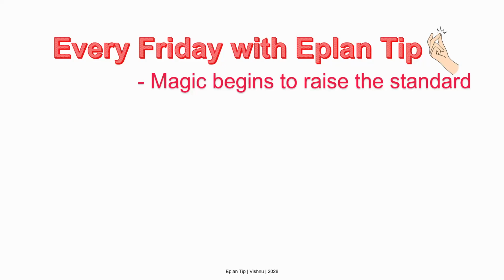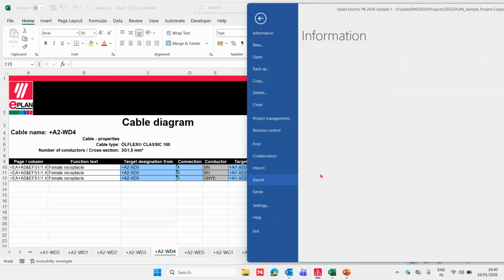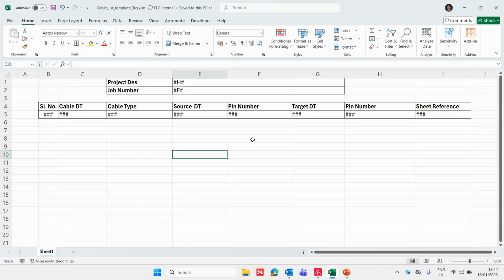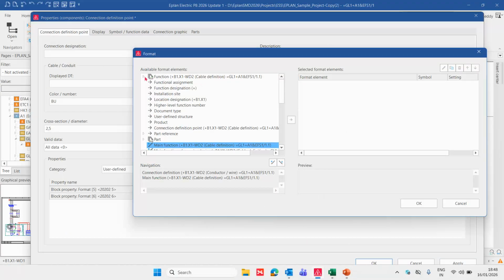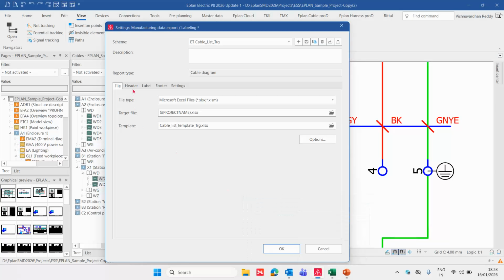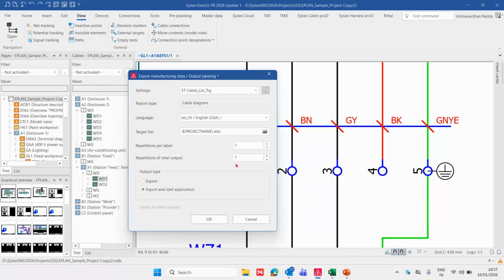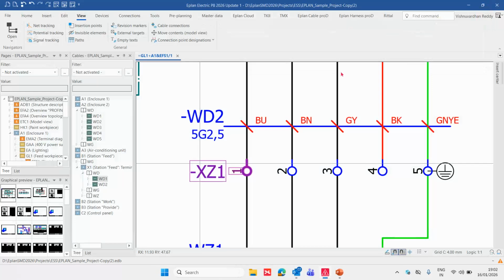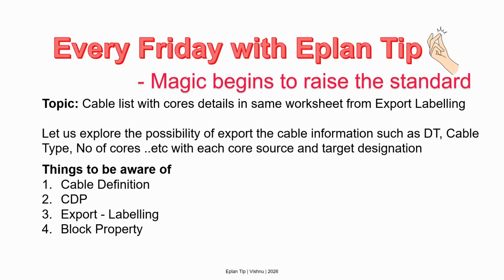Eplan: Cable List with core details in Export Labelling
𝐓𝐨𝐩𝐢𝐜: 𝐂𝐚𝐛𝐥𝐞 𝐥𝐢𝐬𝐭 with Core/Conductor details in 𝐬𝐚𝐦𝐞 𝐰𝐨𝐫𝐤𝐬𝐡𝐞𝐞𝐭 from 𝐄𝐱𝐩𝐨𝐫𝐭 𝐋𝐚𝐛𝐞𝐥𝐥𝐢𝐧𝐠 😉

Let us explore the possibility of export the 𝐜𝐚𝐛𝐥𝐞 𝐢𝐧𝐟𝐨𝐫𝐦𝐚𝐭𝐢𝐨𝐧 such as DT, Cable Type, No of cores ..etc with each 𝐜𝐨𝐫𝐞 / conductor 𝐝𝐞𝐭𝐚𝐢𝐥𝐬 through Export 𝐋𝐚𝐛𝐞𝐥𝐥𝐢𝐧𝐠 with help of 𝐁𝐥𝐨𝐜𝐤 𝐏𝐫𝐨𝐩𝐞𝐫𝐭𝐲

1. Cable Definition
2. CDP
3. Export - Labelling
4. Block Property